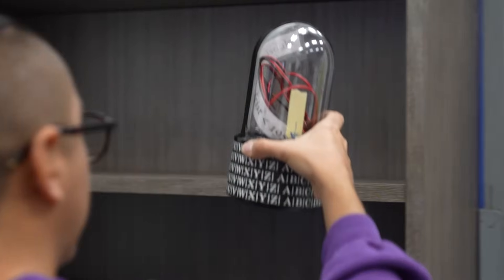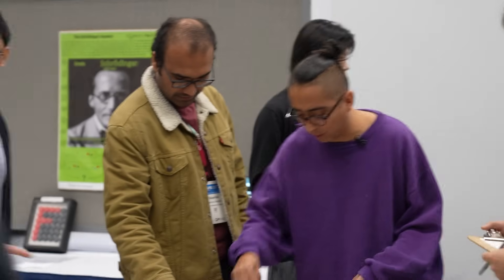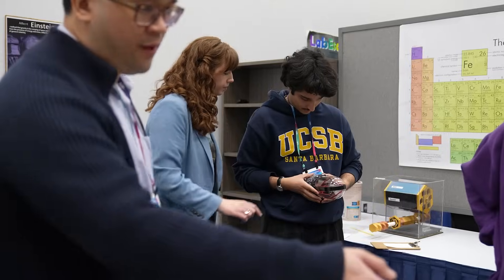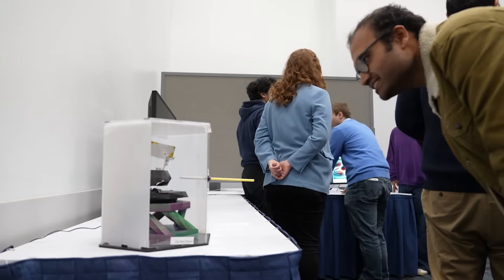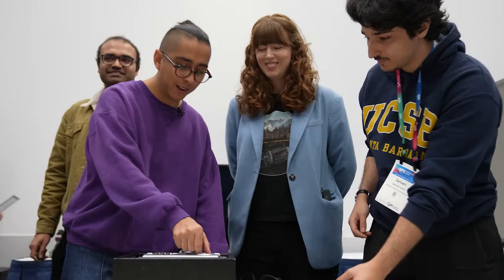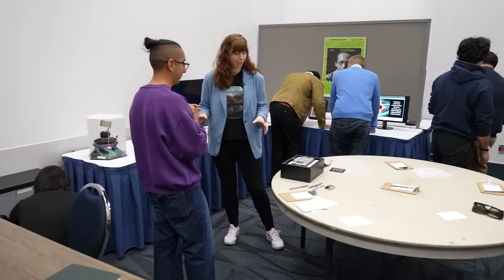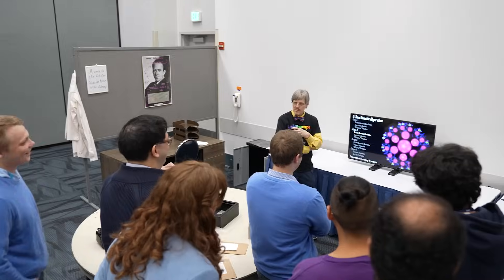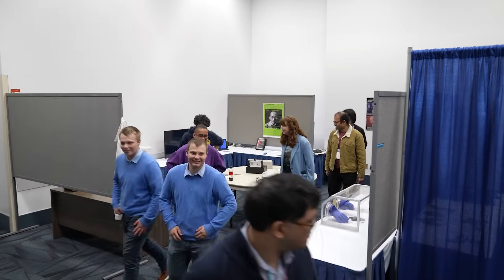Scientist Spotlight - Astrometric Signatures of Dark Matter Subhalos in Galaxy Clusters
We take a look at some exciting research looking as Joaquin Becerra Espinoza (University of California, Santa Barbara) talks us through how he’s able to observe dark matter subhalos through astrometric signatures - but we didn't want to make it too easy! We caught up with Joaquin at the APS Global Physics Summit LabEscape, where a team of physicists worked to escape a dark matter disaster right here in Anaheim.